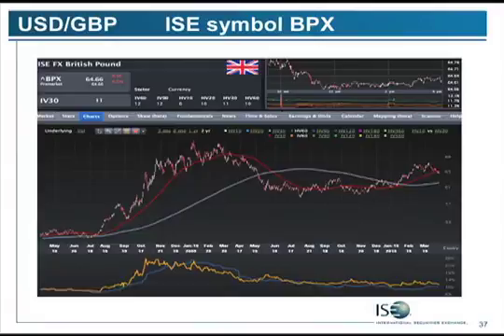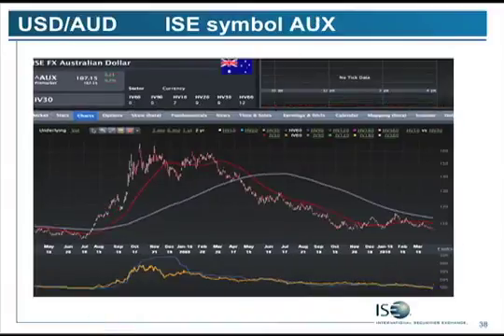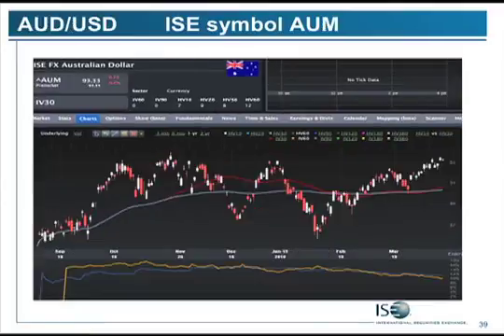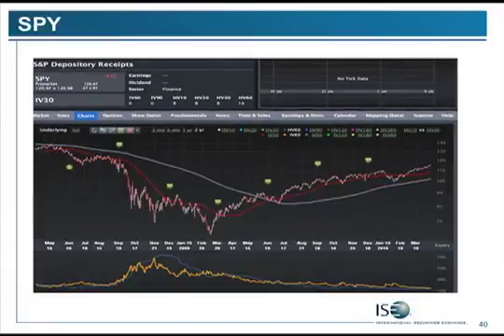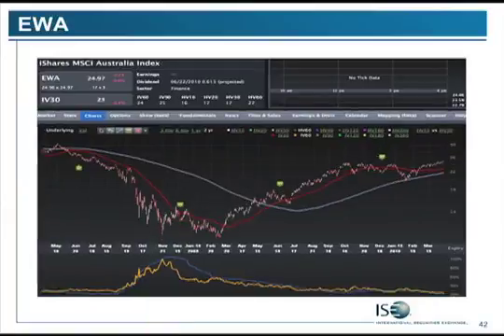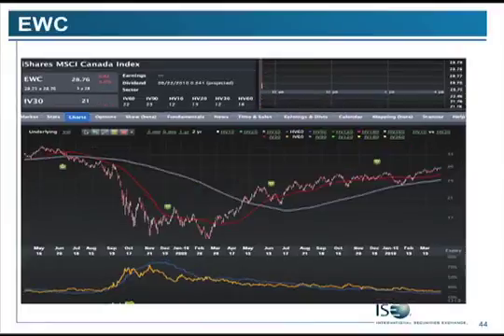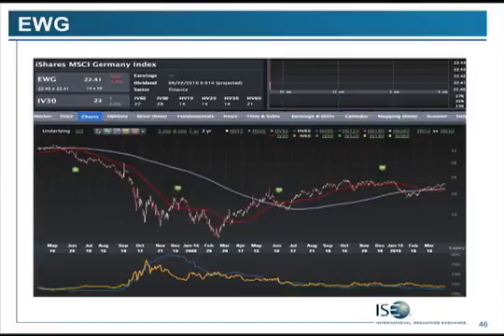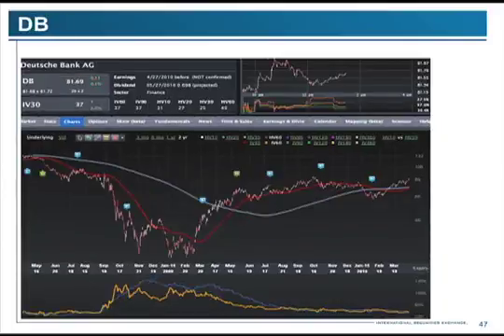Pt4, Steve Meizinger: Back to Basics - FX Options Volatility Explained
Steve Meizinger, Director of Education at the ISE, provides an options refresher geared toward FX traders.